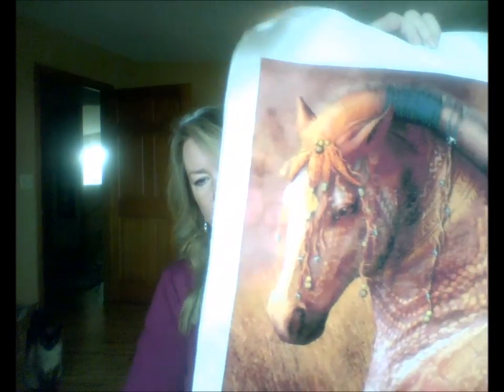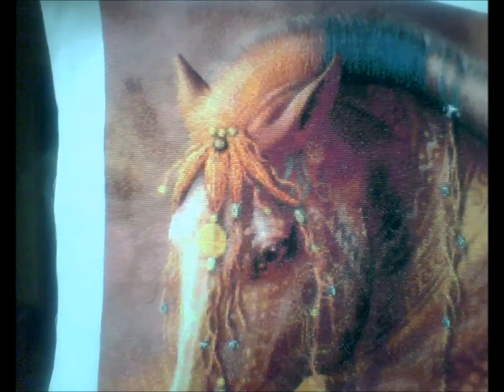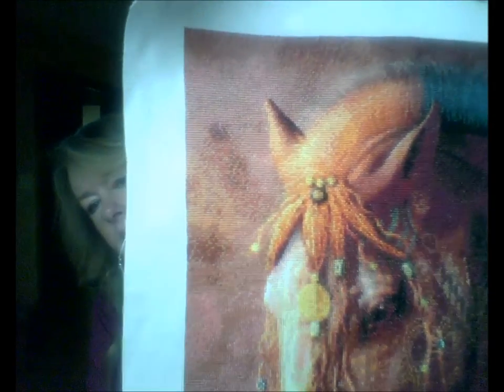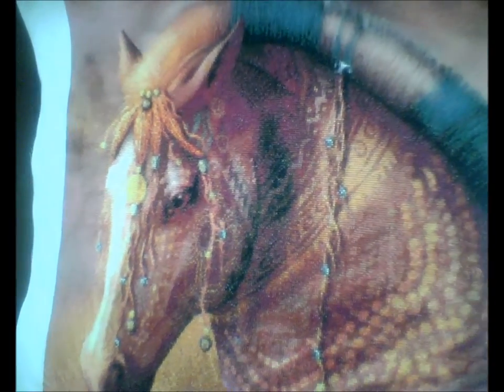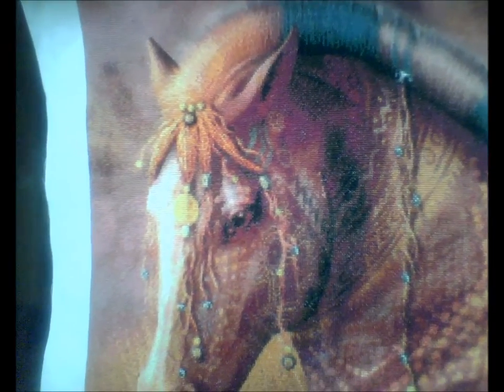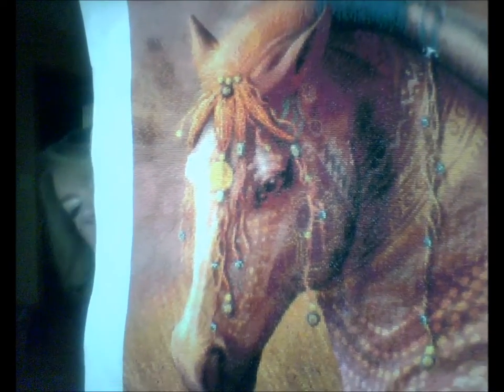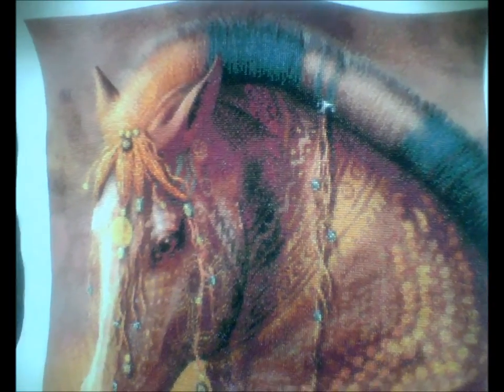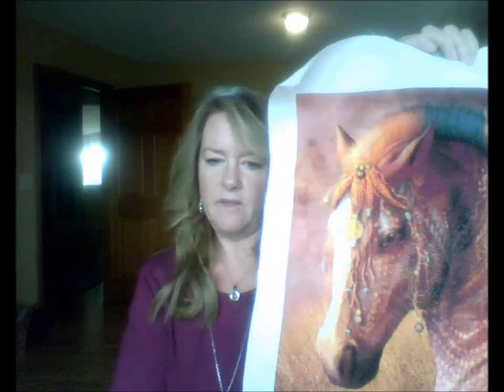Masai War Pony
Model Demo